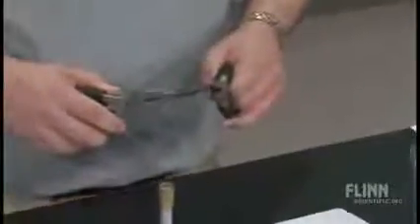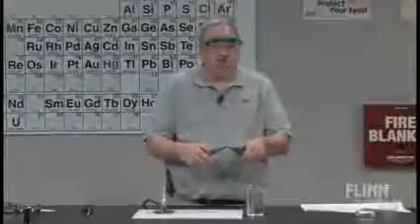4.3.6 (1) - 2 - Heat Treatment of Steel (Engl)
This video is part of the Flinn Scientific Best Practices for Teaching Chemistry Video Series, a collection of over 125 hours of free professional development training for chemistry teachers.